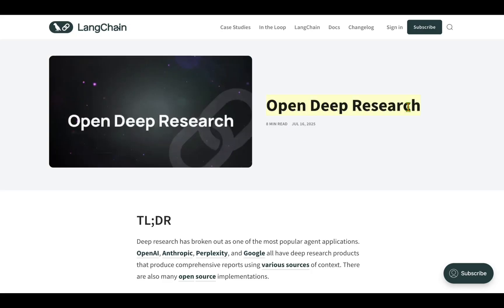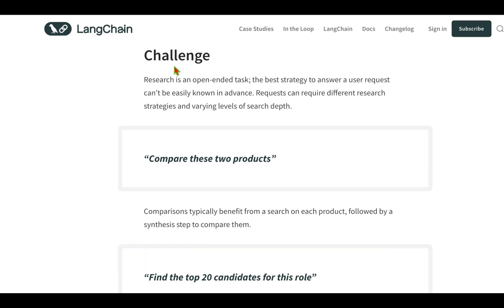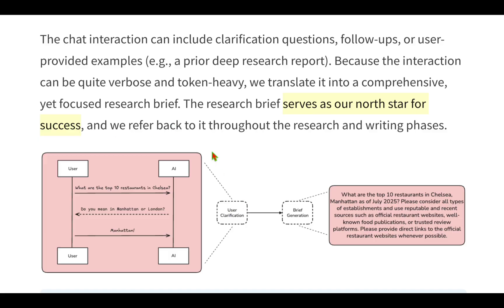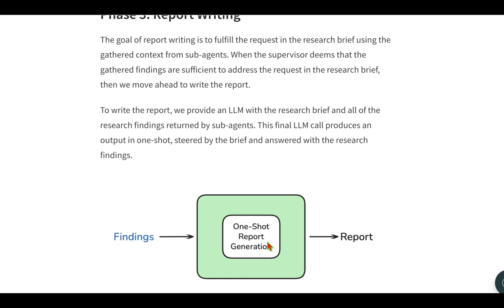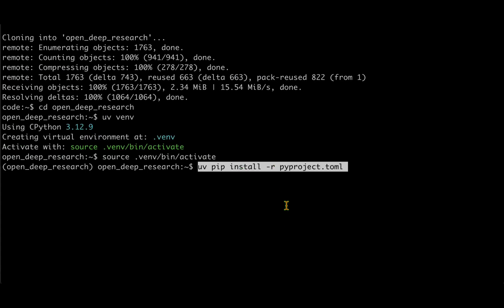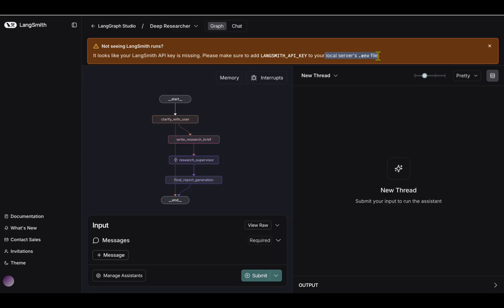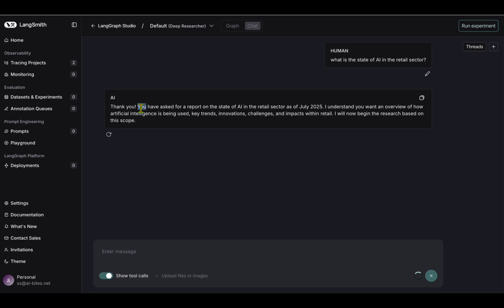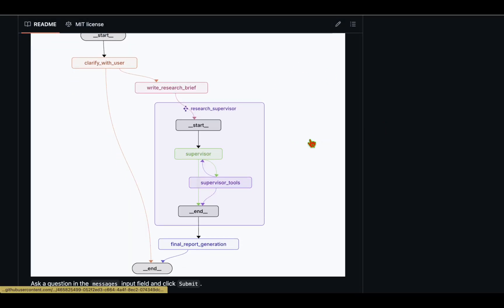Open Deep Research - 100% free agent running locally!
LangChain has come up with a new opensource projcet called "open deep research". It uses langsmith to run deep research agents locally. So this video  gives a walkthrough of the deep research agent and shows how we can go about installing and running it locally.

⌚️ ⌚️ ⌚️ TIMESTAMPS ⌚️ ⌚️ ⌚️
0:00 - Intro
1:29 - challenges to deep research
2:20 - Architecture
4:50 - Lessons from Multi-agent systems
5:34 - Hands-on